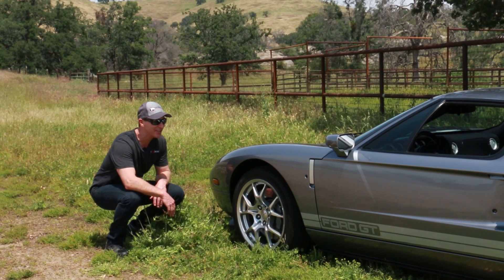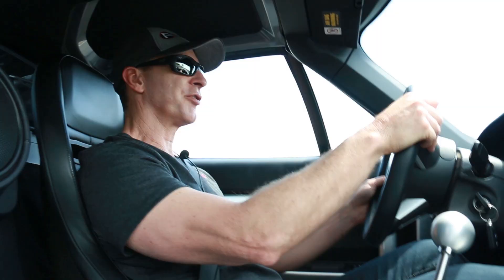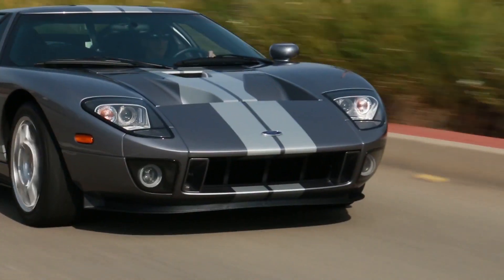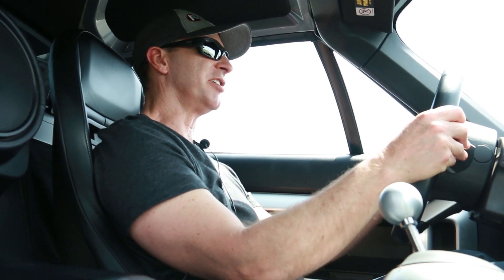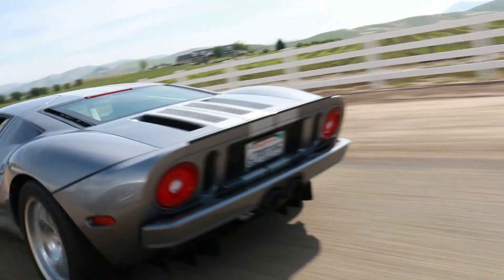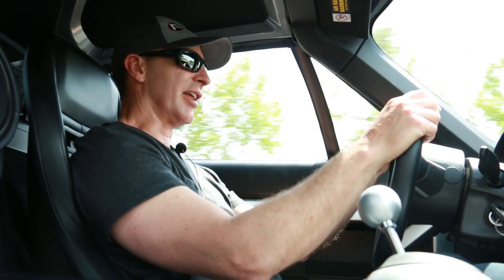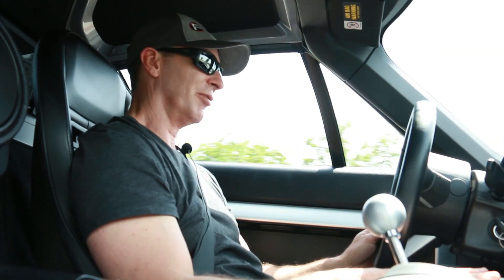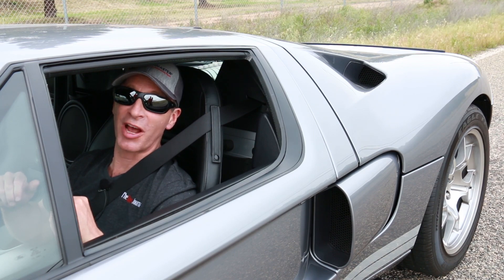Ford GT: The Legacy Lives On!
Beautiful, fast and capable, Ferrari’s cars have always had a spot at the top of the automotive food chain. They command high prices, handle brilliantly and create a sense of occasion every time you get in one. Unsurprisingly, in the early 60’s Ford decided that buying Ferrari would help to build sports cars and improve their image. However, Ford was denied the acquisition of Ferrari in 1963. Furious with the outcome of the negotiations, Henry Ford II vowed to beat Enzo Ferrari at his own game.